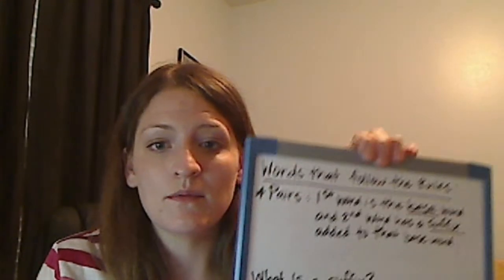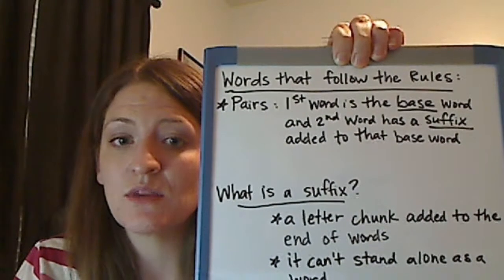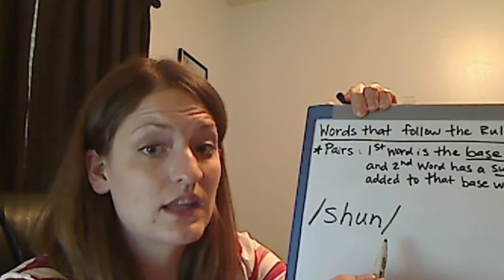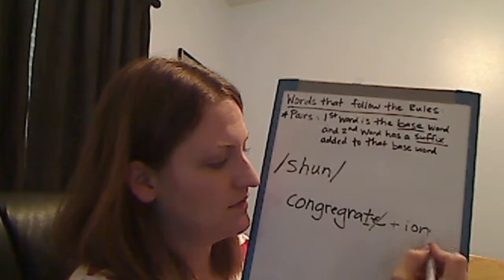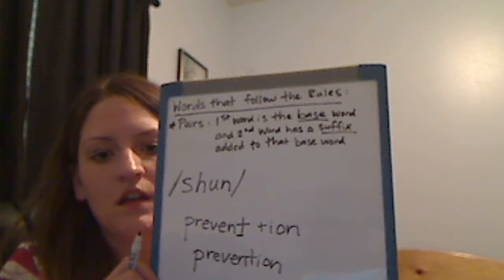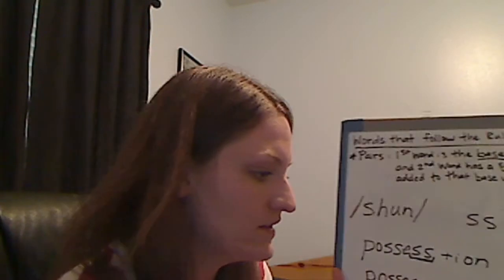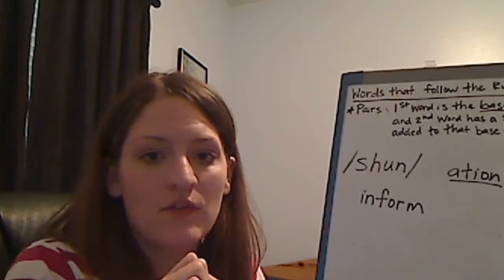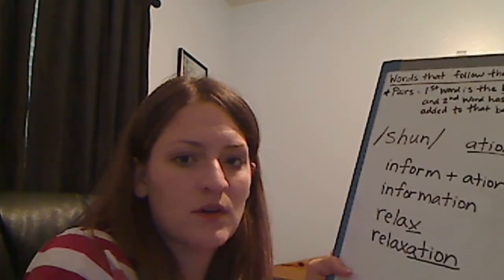spelling 5 unit 4 lesson1